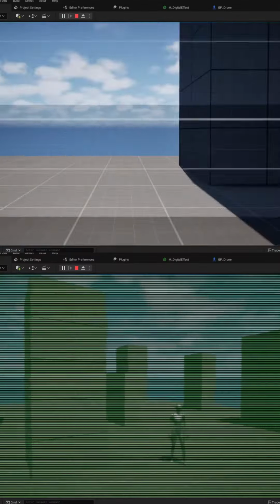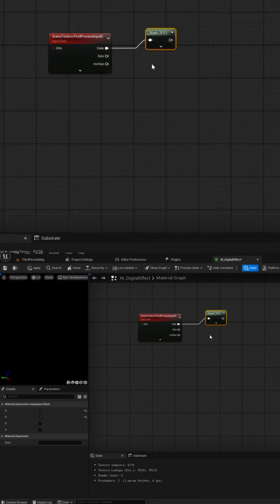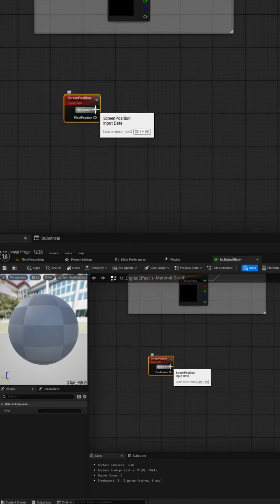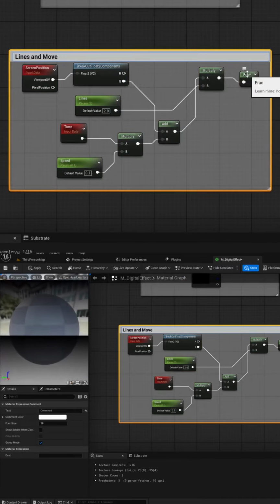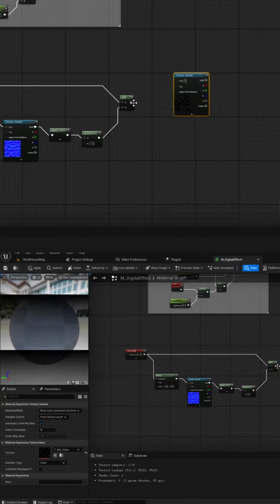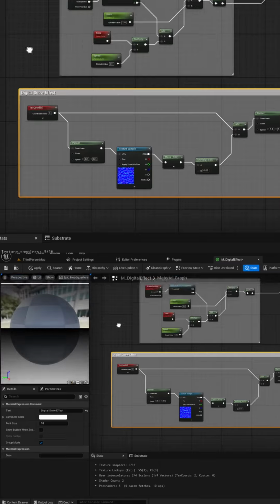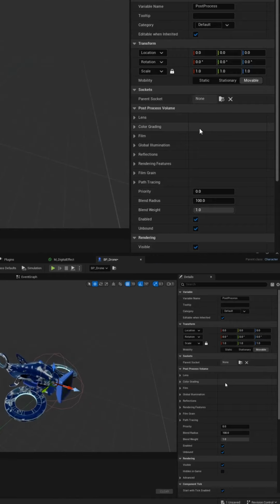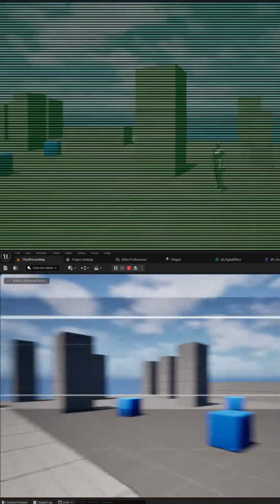Short | Creating a Digital Static Effect in Unreal Engine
In this video we'll create a Digital Static effect to add to our Drone character.